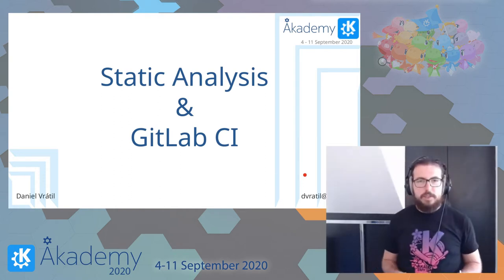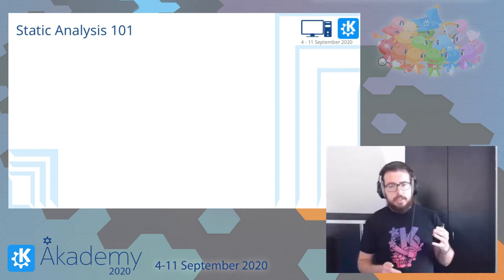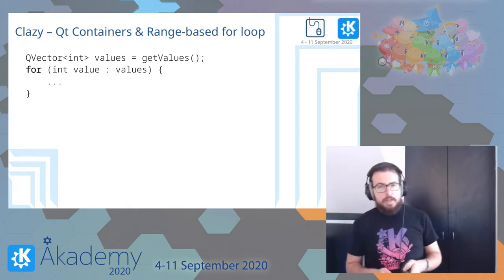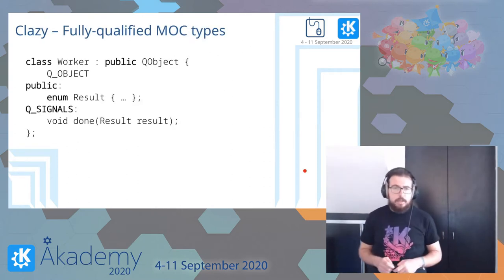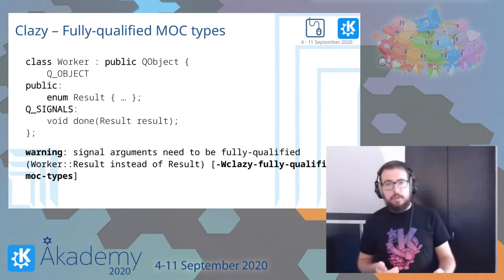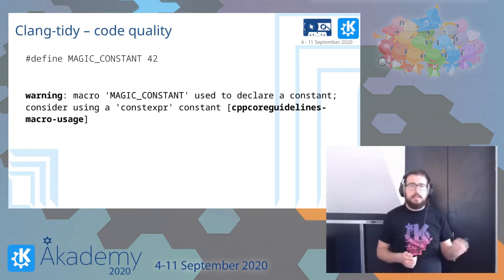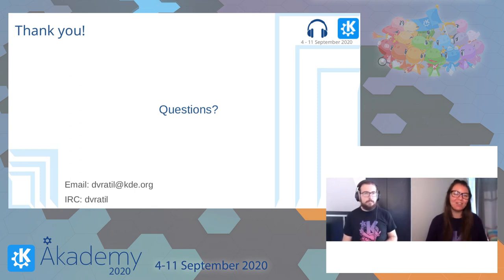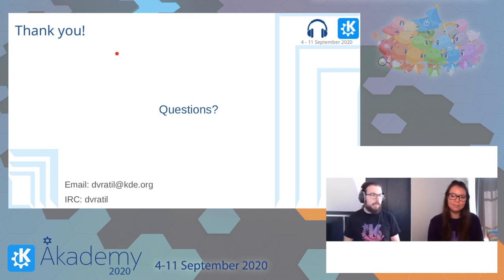Akademy 2020 - Daniel Vrátil - Static Code Analysis with Gitlab CI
The migration to GitLab earlier this year has opened up a lot of new possibilities to all KDE projects. One of them is introducing custom jobs on GitLab CI. In this talk I want to show the benefits of using static analysis tools and linters to automatically check code quality, and explain how to configure GitLab CI to run those tools automatically on each pull request or as a part of regular builds.